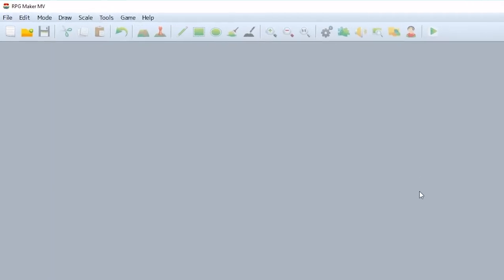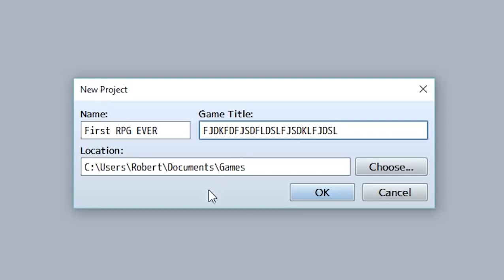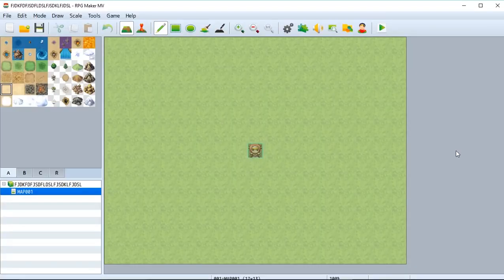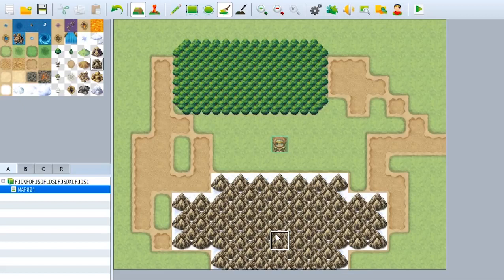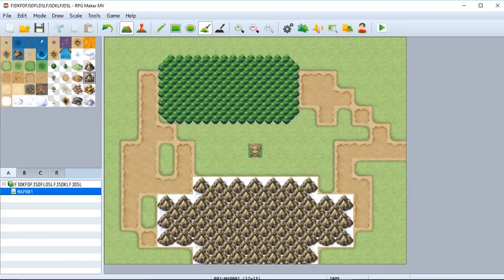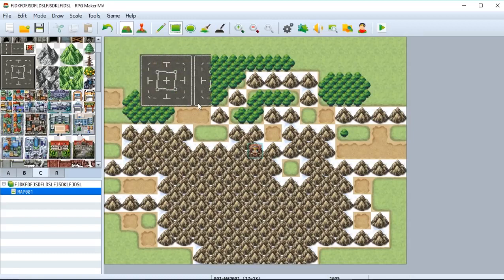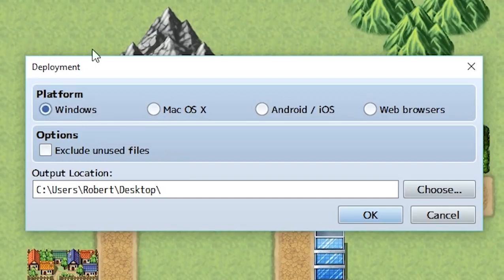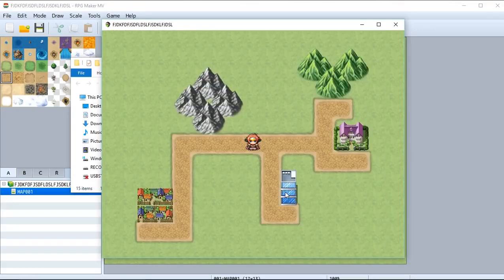LET'S LEARN RPG Maker MV - Tutorial part 1 Drawing The Map!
While not as new as RPG Maker MZ, MV is still a powerful (and cheaper) tool for you to begin learning how to use RPG Maker. Through this series I hope to help you learn how to make a game using this software, starting this episode with drawing the map.